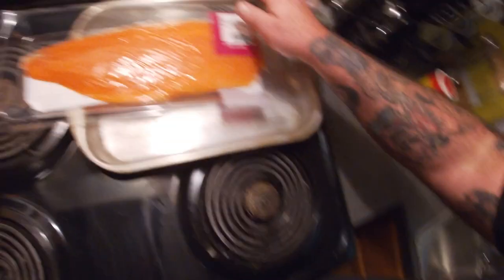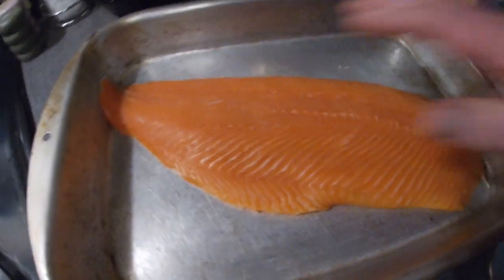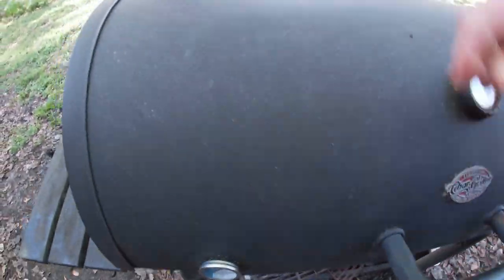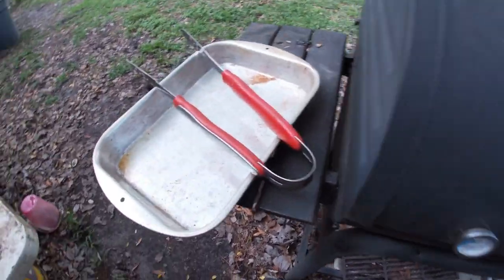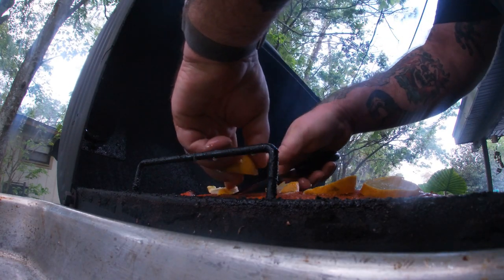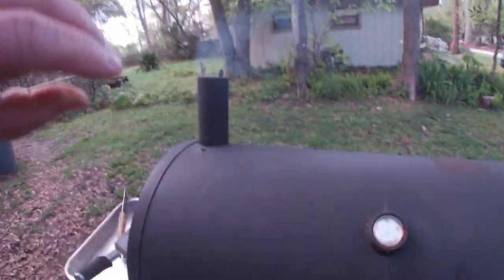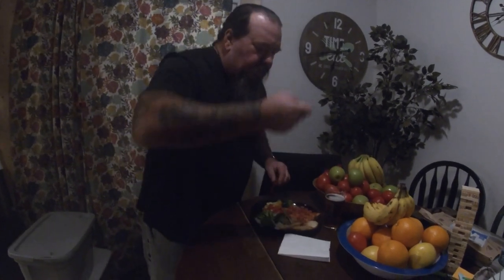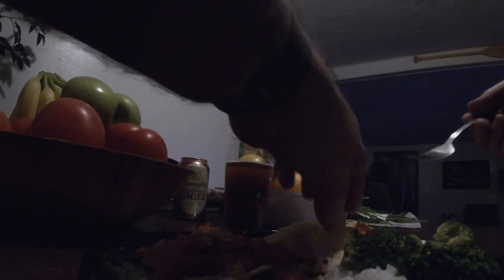Smoked Steelhead trout | on a traditional smoker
Welcome to All About Food!
On this channel I will grill, smoke, fry, boil, bake, and even eat raw food.
I will also explore different kinds of food in several different ways.
Let me know of any foods you would like me to prepare,
Thanks for your interest in this channel!